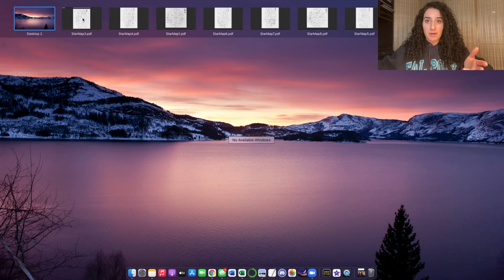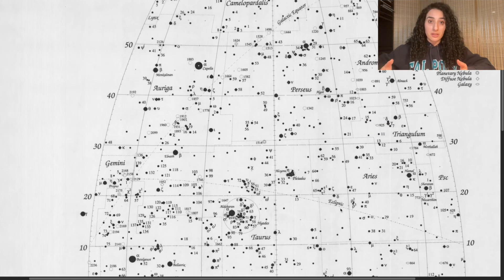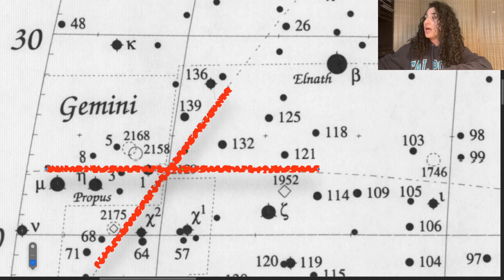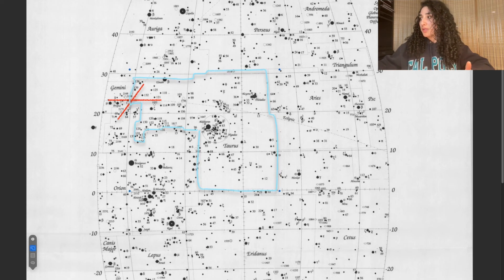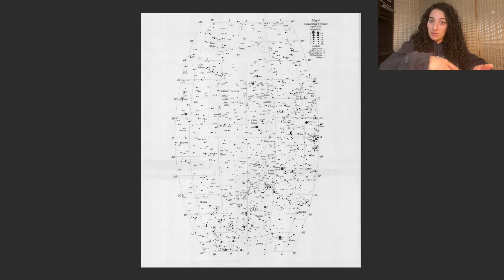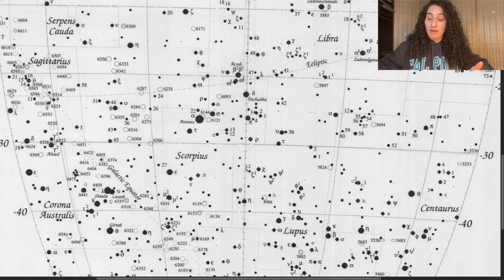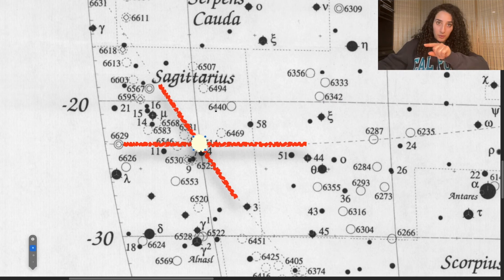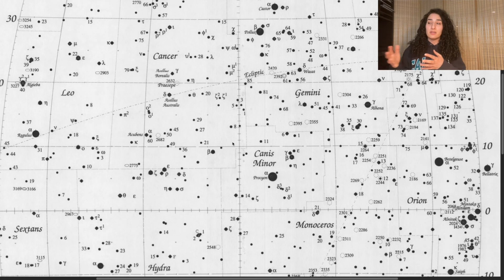Finding the Points of Intersection of the Galactic Equator & Ecliptic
The content in this video was designed and created for Anoush Kazarians' Astro 120: Stars and Galaxies online course at Glendale Community College (Glendale, CA).